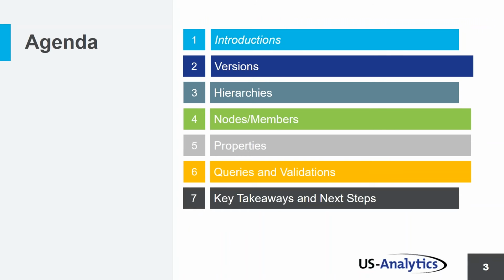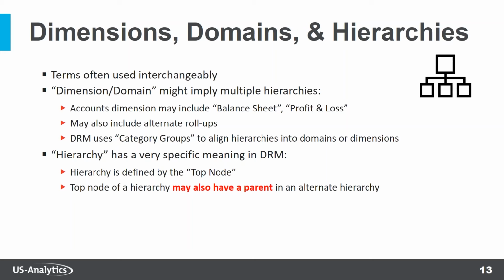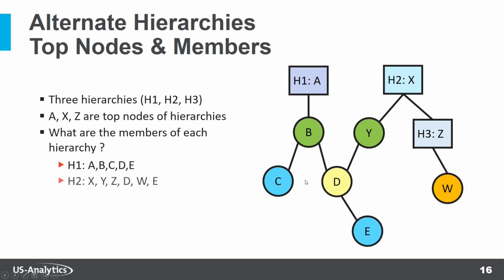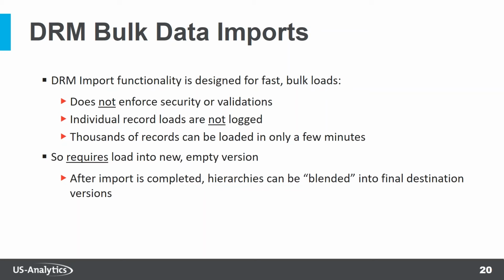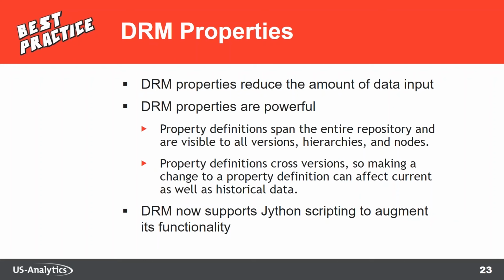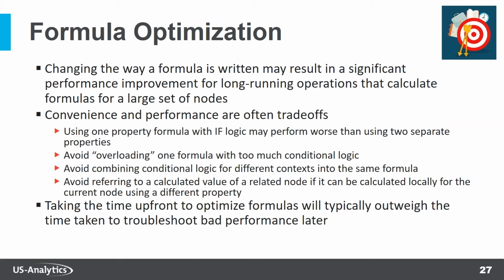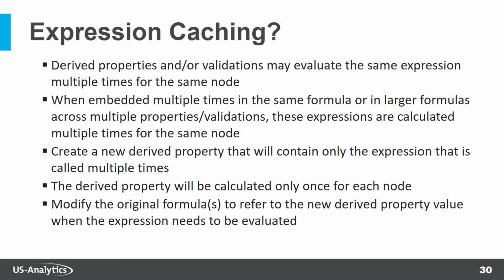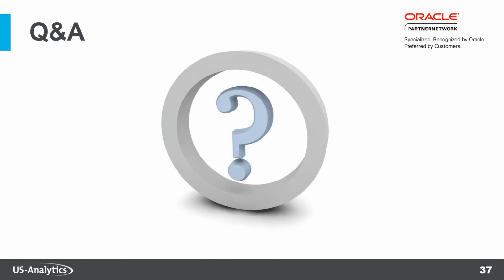Debunking DRM Myths, Part 4: Best Practices, Unlocked